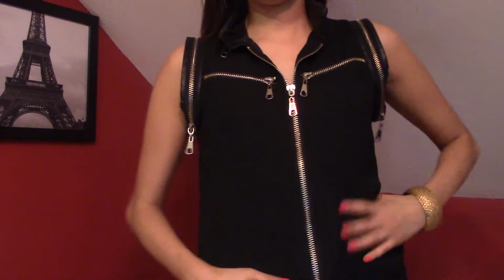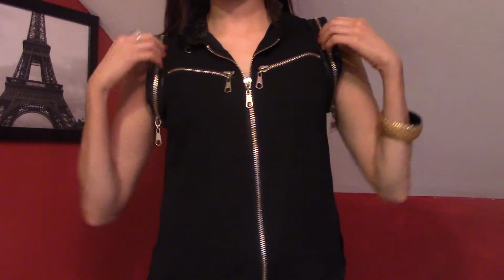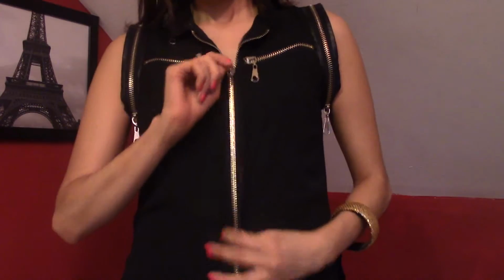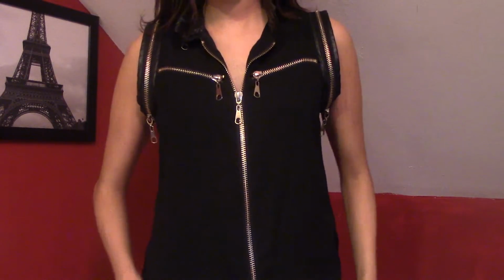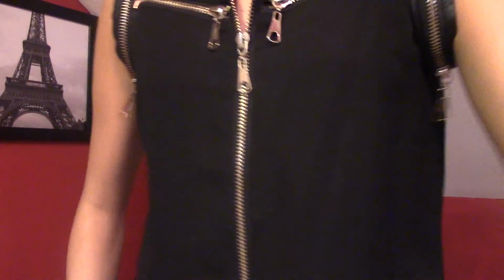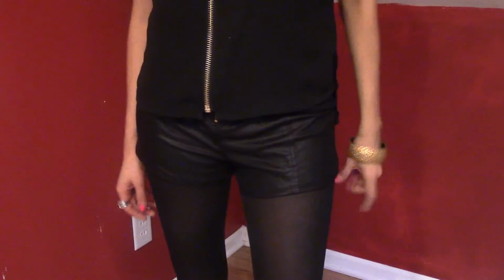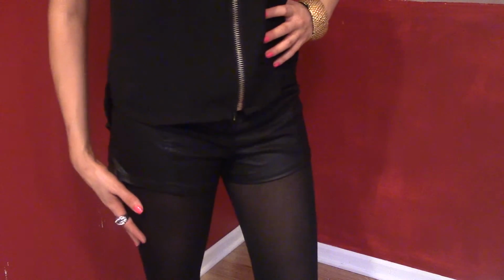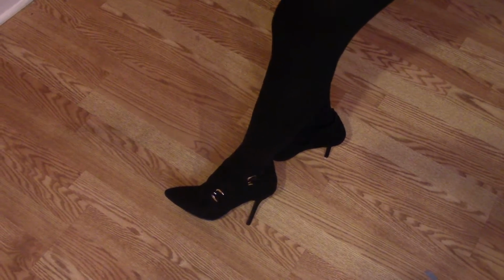My Edgy outfit of the day !